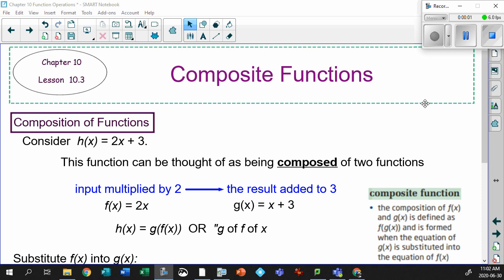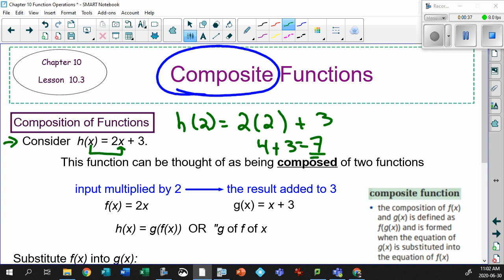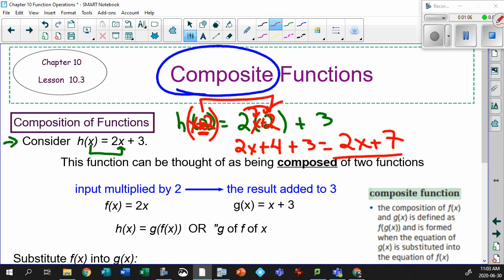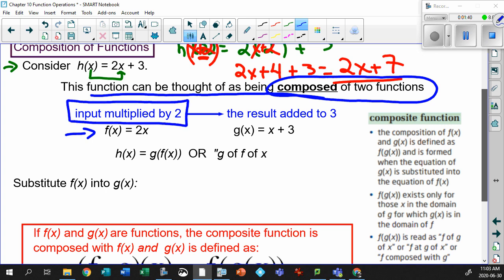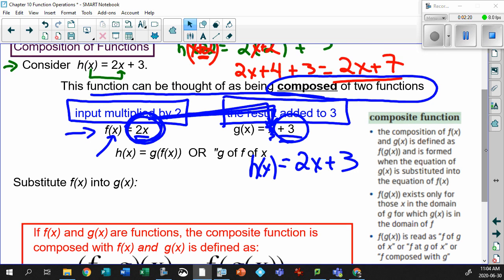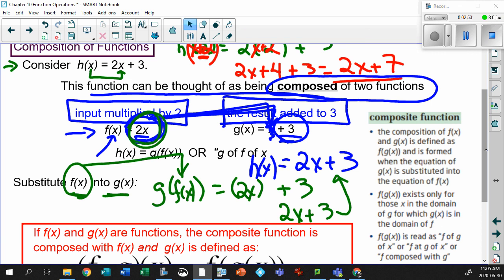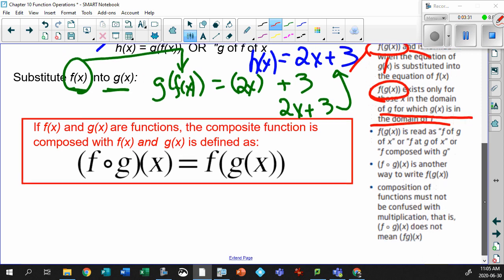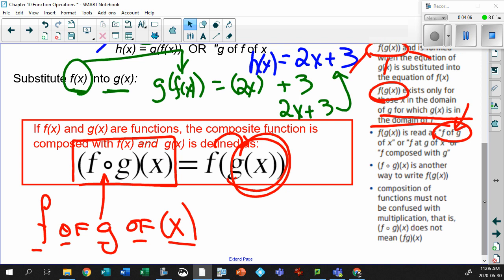10 3 1 Introduction to Composite Functions